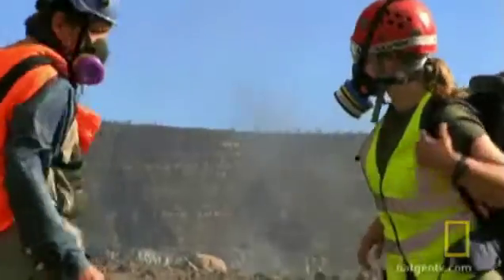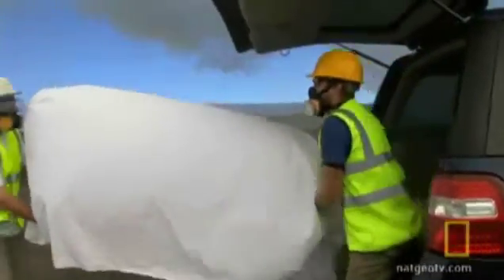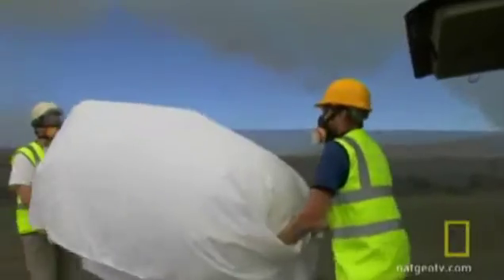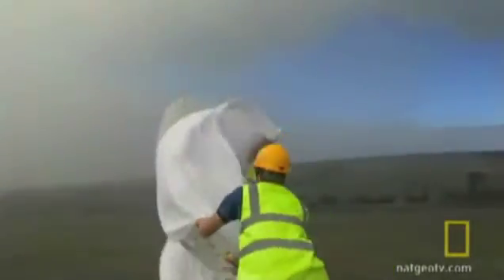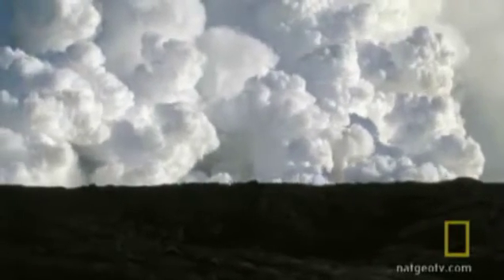Controlled METeorological balloons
Featured in National Geographic "State of the planet 2009":  CMET balloons were used to make measurements of gases in the emissions from Kilauea volcano, Hawai'i, in 2008.

Adam Durant (Michigan Tech, USA; University of Cambridge, UK; NILU, Norway)
Paul Voss (Smith College, USA)
Matt Watson ((Michigan Tech, USA; University of Bristol, UK)